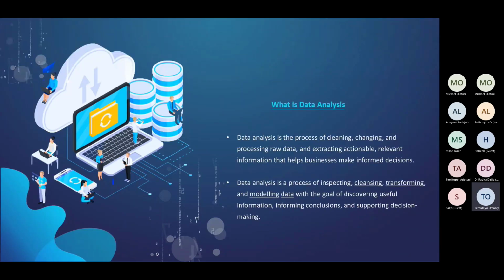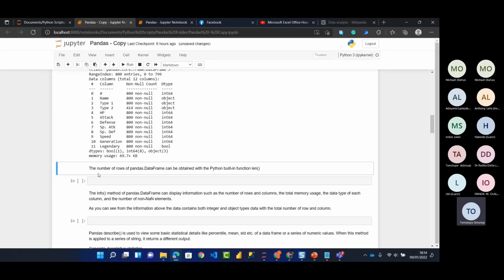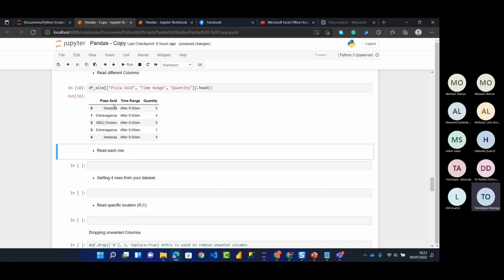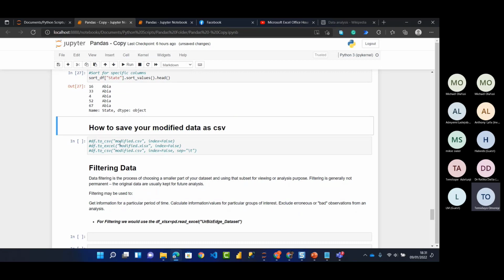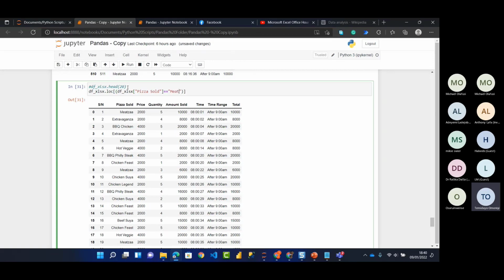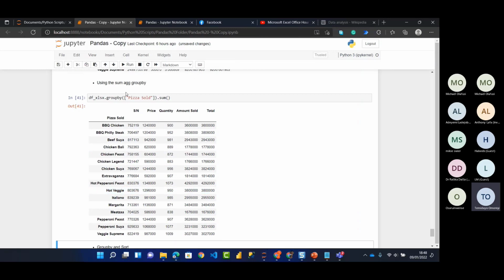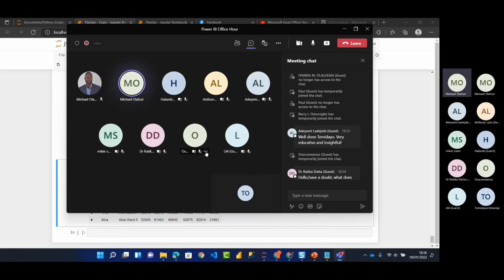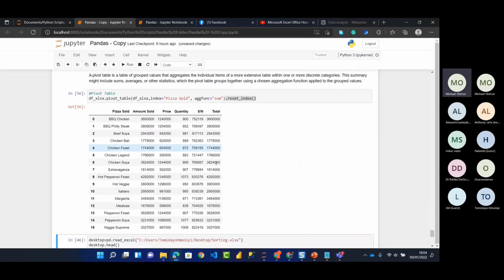Power BI Office Hour 72: Data Analysis & Manipulation using Pandas | Temidayo Omoniyi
Details
Speaker: Temidayo Omoniyi

Agenda:
1. Data Analysis & Manipulation using Pandas
2. Plenty Q&A

Profile:
Temidayo Omoniyi is a Data Analyst, Business Intelligence Analyst, and Data Scientist with over 2 years combined experience in both data science and data analysis with a key interest in extracting business insights and driving productivity.

He has been involved in many volunteer activities such as Data Science Team Lead for Data Science Nigeria (AI+ FUTA) and training over 1,000 undergraduates. He has also represented and won many Data Science and Artificial Intelligence awards.

He is skilled in different analytic tools like Python, Excel, Matlab, PowerBI, SQL, and R. He collaborated with a team of both medical students and engineers during the peak of Covid-19 in creating a faster method in the diagnosis of Covid-19 using an Artificial Intelligence-based model.

He is a graduate of the Federal University of Technology, Akure with a bachelor’s degree in Electrical Electronics Engineering. He is passionate about integrating both engineering and data together which is why he plans to earn a master’s degree in Smart Grid Systems.

and follow him on Twitter (@Kiddojazz).